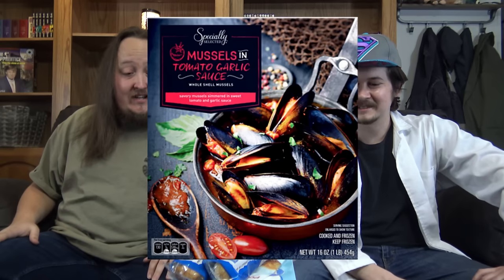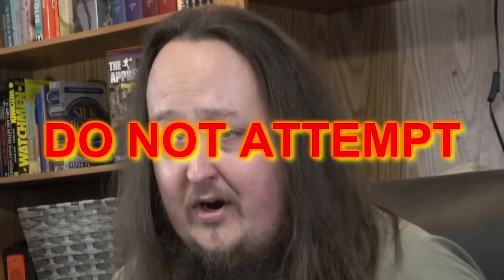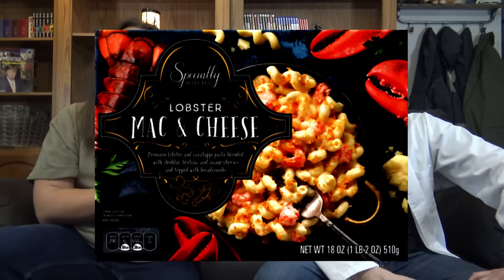Dollar Store Microwaved Seafood TIER LIST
Eggy and I partake in more horrible food misadventures. Videos not about food coming soon (this time I'm serious)

Second Channel ► @SimianJimmysTreehouse